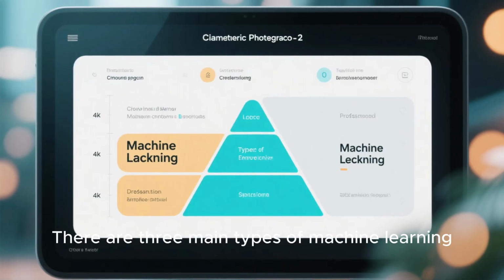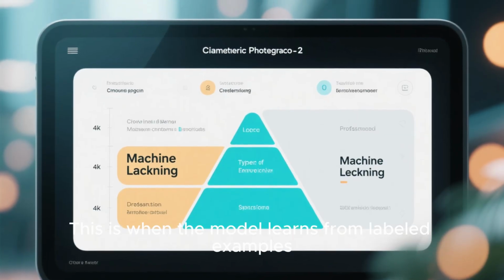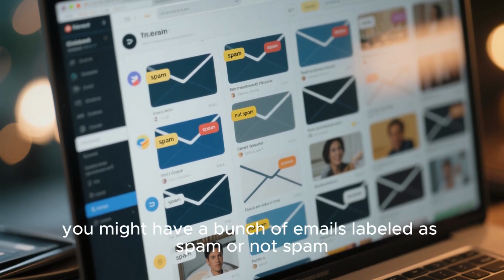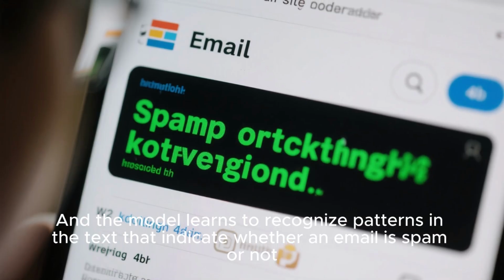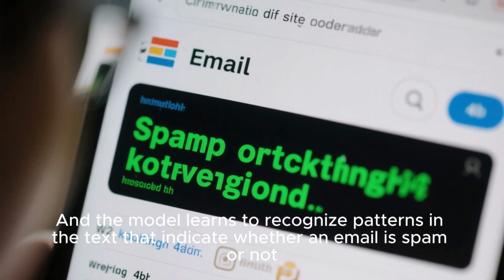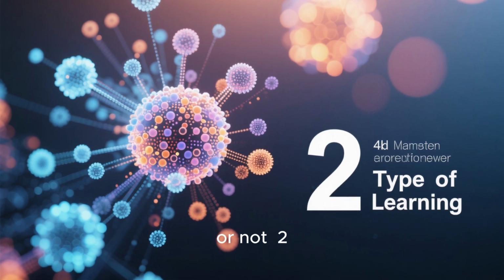Machine Learning Explained in 3 Minutes – Simple & Clear!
💡 Ever wondered how your phone recognizes your face, Netflix recommends your favorite shows, or self-driving cars navigate streets?
It’s all powered by Machine Learning — a type of Artificial Intelligence that helps computers learn from data and get smarter over time.
In this quick 3-minute video, you’ll learn:
✅ What Machine Learning is
✅ How it works (in simple terms)
✅ The 3 main types: Supervised, Unsupervised & Reinforcement Learning
✅ Real-world examples you use every day
Perfect for beginners, students, and anyone curious about AI.
📌 Watch now and understand Machine Learning like never before!